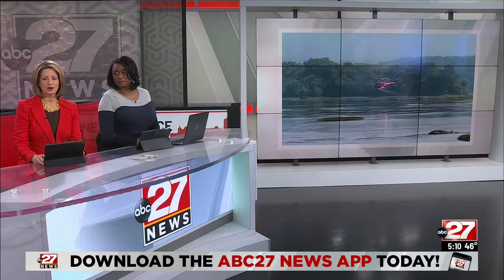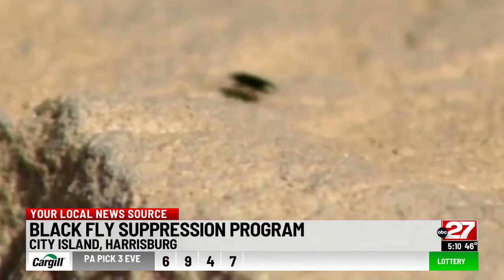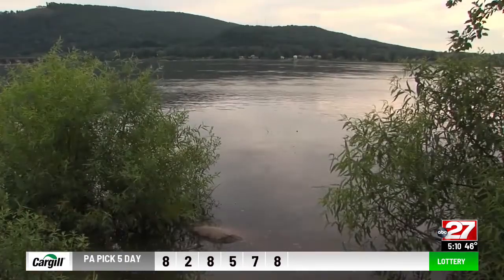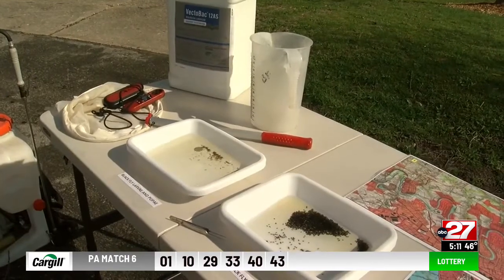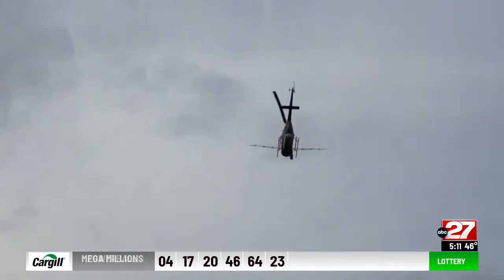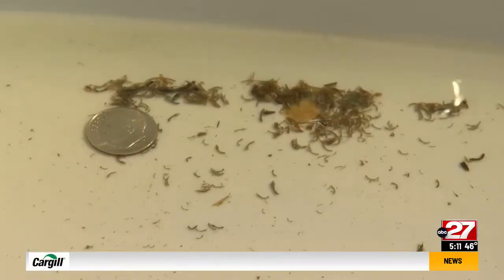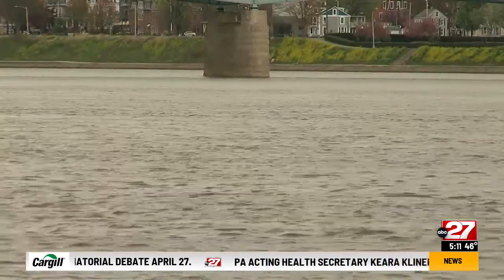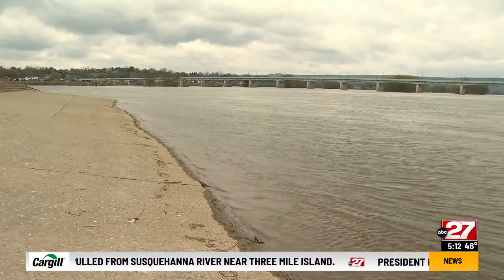DEP program works to control black fly populations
Black flies are a common summer pest and a nuisance for those trying to enjoy the outdoors. The Pennsylvania Department of Environmental Protection takes steps to keep black flies under control.